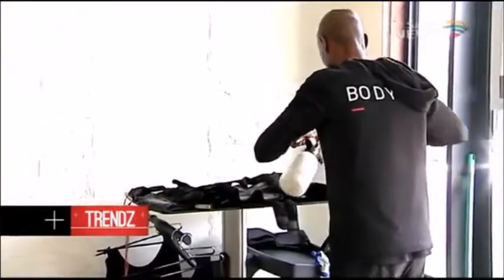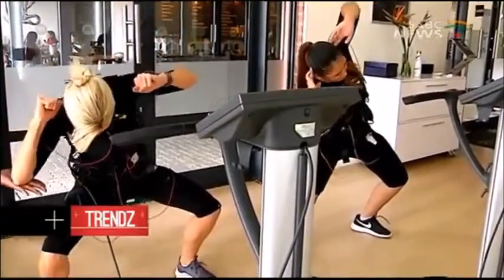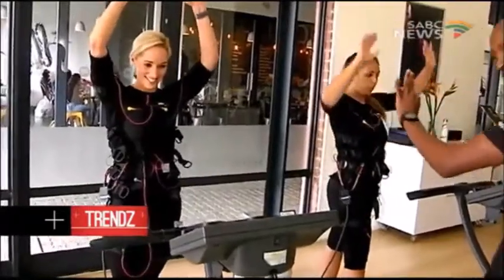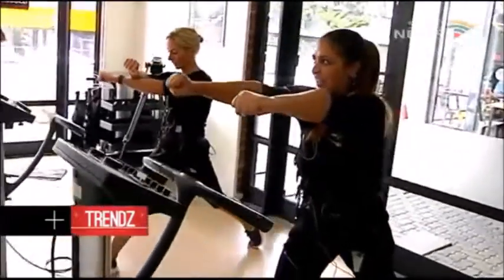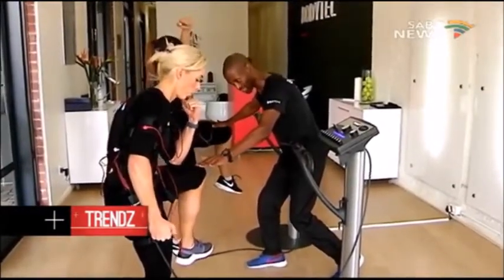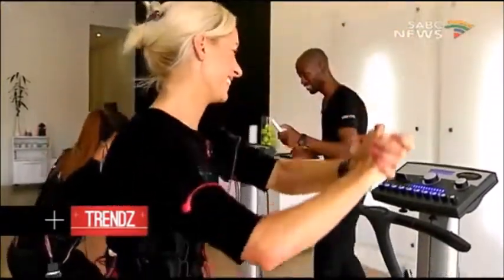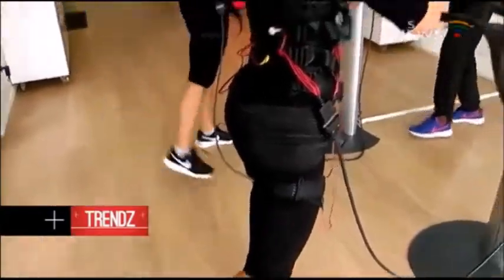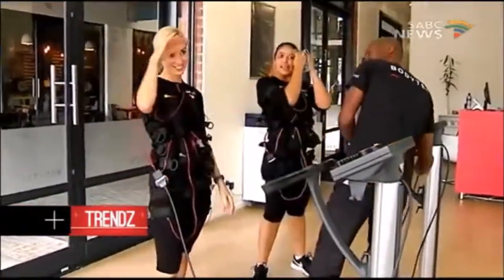Trendz TV features BODYTEC EMS training with Lisa Raleigh and Nadia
Fitness expert Lisa Raleigh takes you through her journey on what her typical BODYTEC session is like alongside Trenz TV presenter, Nadia.

Lisa has loved BODYTEC and has been a loyal member for 5 years. She is a huge fan of BODYTEC and how it makes her feel - It strengthens you from the inside out!

BODYTEC offers a High-Intensity Strength Training workout for 20 minutes once a week which stimulates 90% of your muscles. BODYTEC combines the benefits of electro muscle stimulation (EMS) with personal training.

Book a trial now by completing a voucher request via our

To get into contact with your nearest BODYTEC studio please visit our